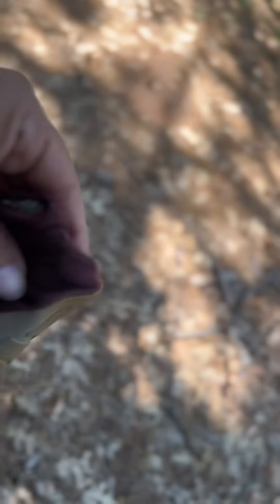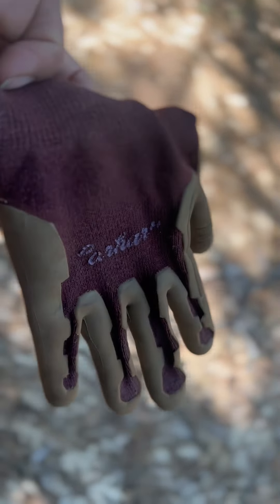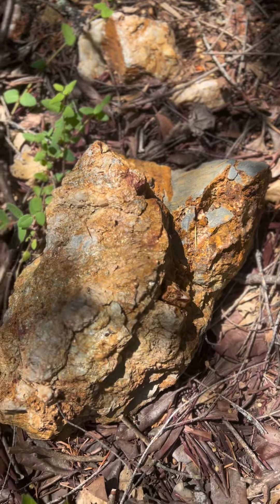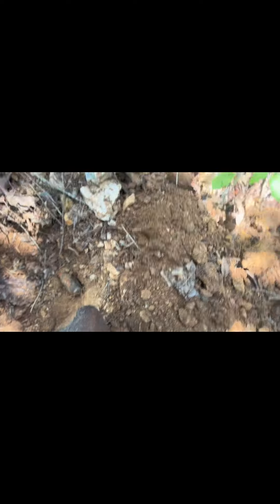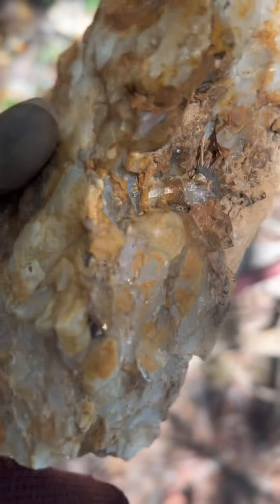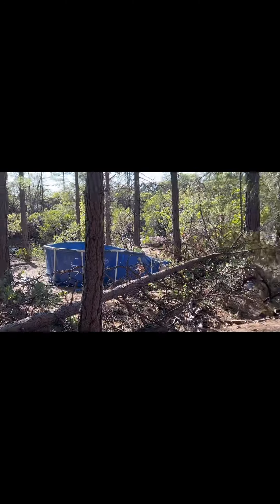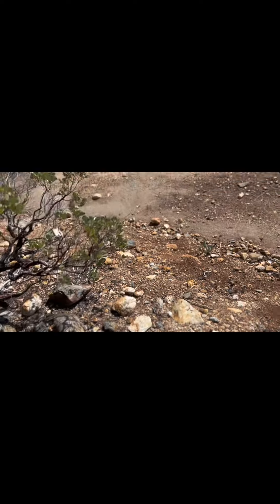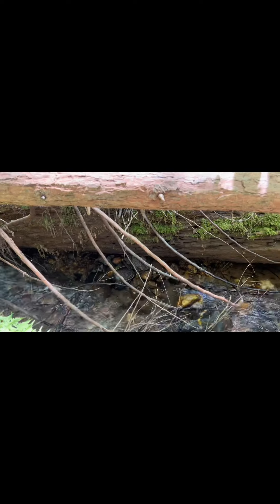"Prospecting for Gold on Bedrock in El Dorado National Forest | AU Twins Adventure"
It’s always awesome when you explore beautiful forest and get gold!